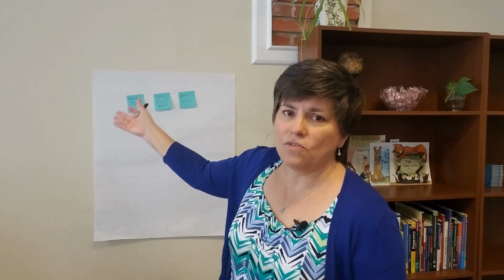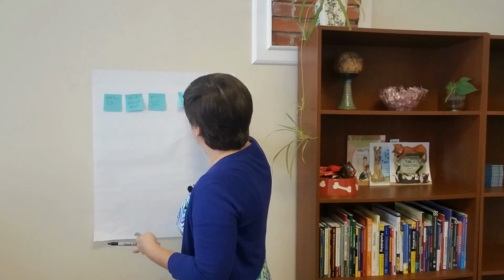Use sticky notes to create systems to support your nonprofit fundraising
We'll show you how to get in front of the right people with the right message at the right time.

We'll show you how to create a fundraising plan so you never again have to wonder what you should be doing.

And we'll show you how to engage your Board and turn them into a fundraising machine.